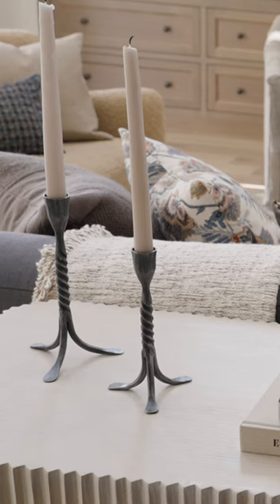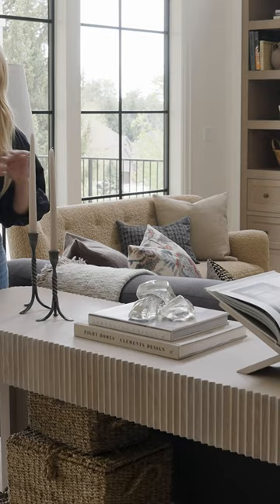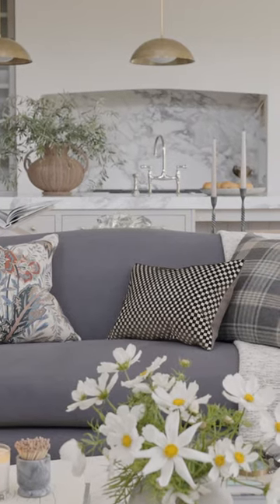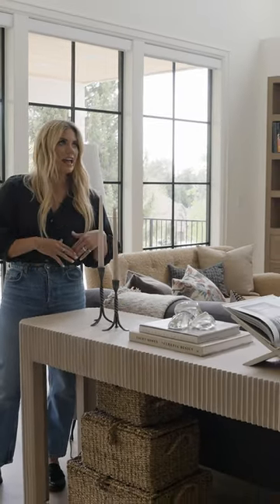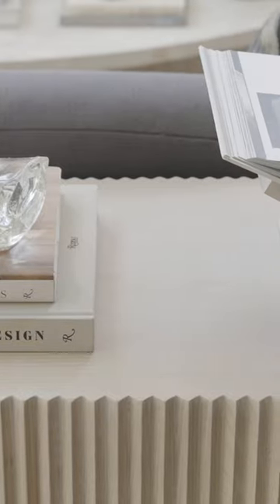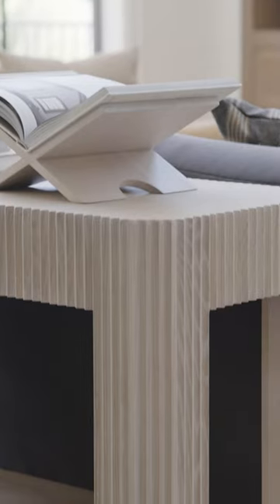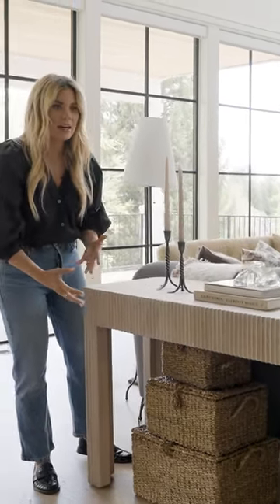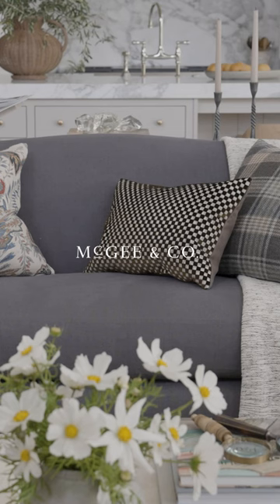How to Style Console Table Behind A Sofa | Tips from our McGee & Co. Fall Shoot